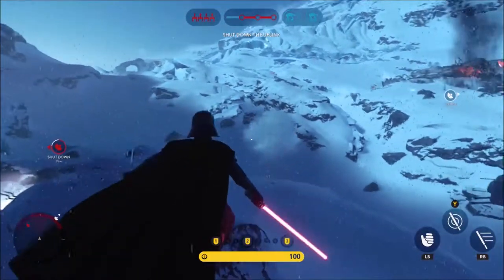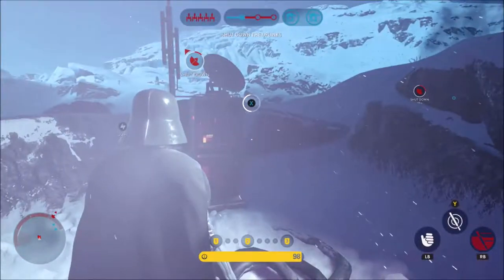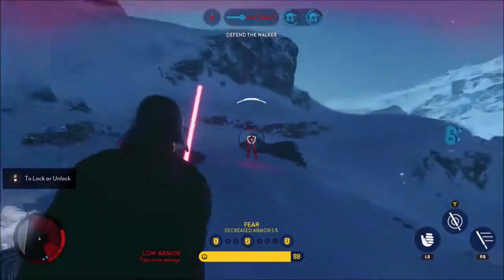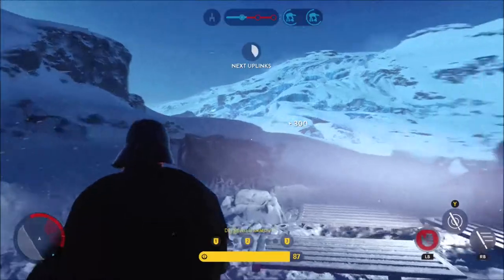HOW TO USE DARTH VADER - Star Wars Battlefront (showcase & guide)